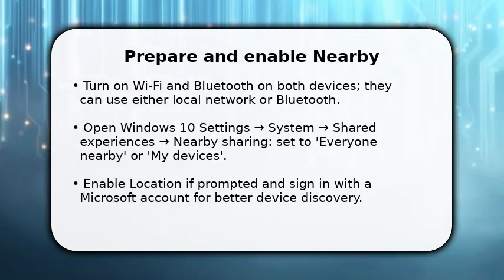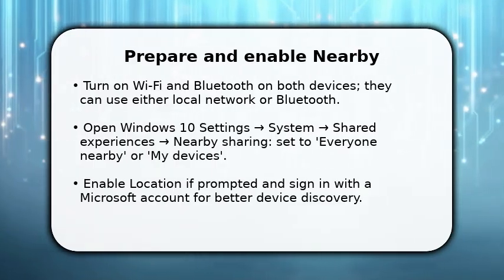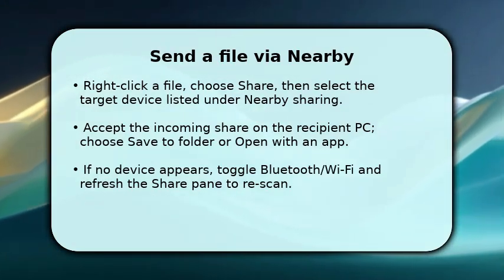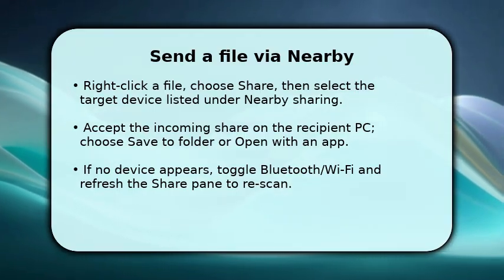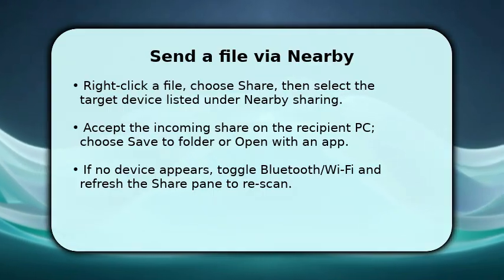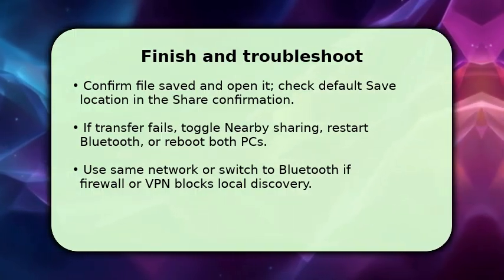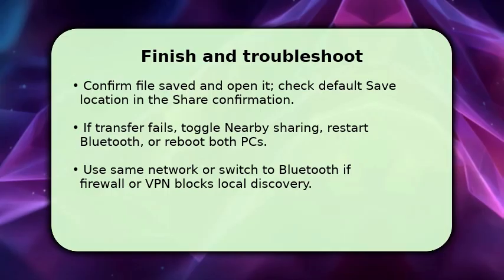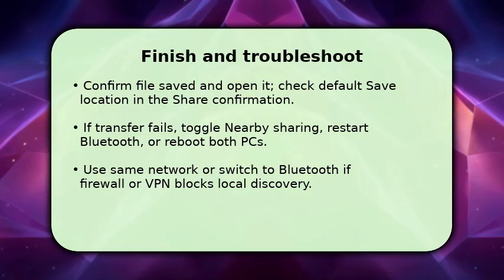How to Use Nearby Share in Laptop Windows 10 - Step by Step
Learn the step-by extricate process of using Nearby Sharing feature on your laptop with Windows 10. This video guide provides clear instructions to easily share files and devices directly between compatible systems, enhancing productivity for both home and professional settings.

Nearby Share, Windows 10, share laptops, file transfer, device connectivity, Microsoft Windows sharing feature, laptop networking, direct file access, quick data exchange, compatibility checker for devices, Share on Laptop